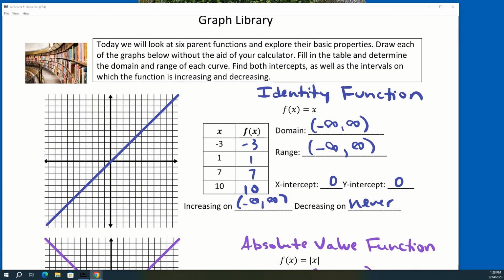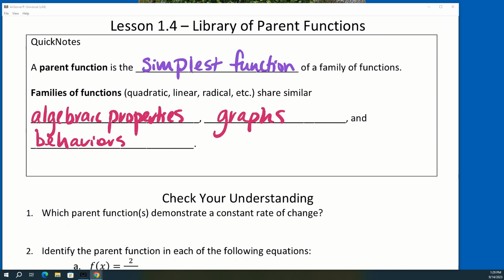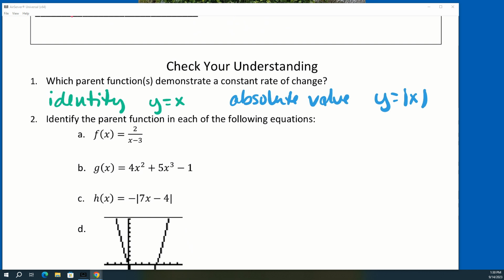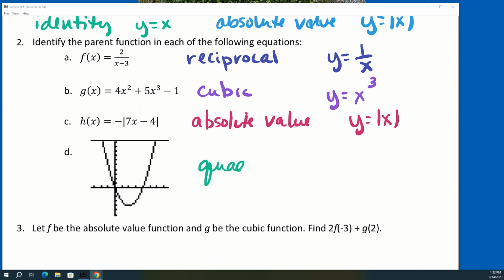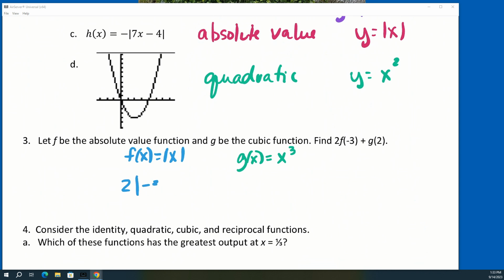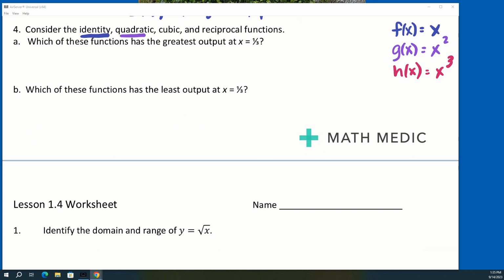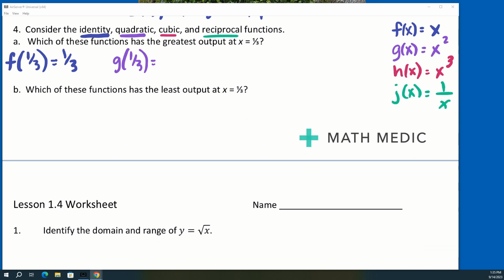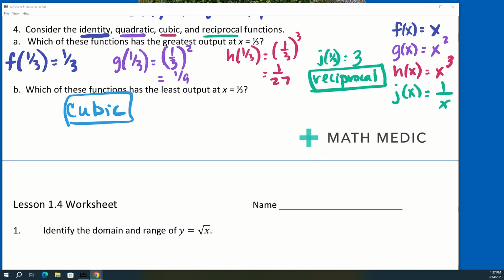Lesson 1.4 Library of Parent Functions